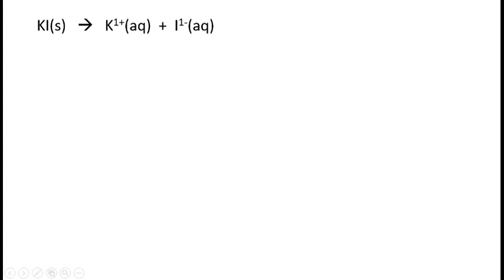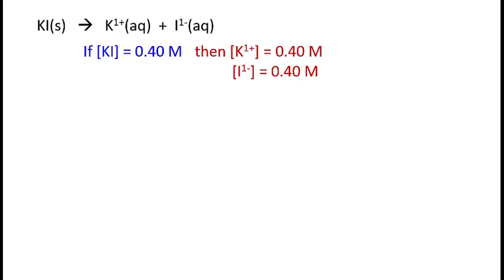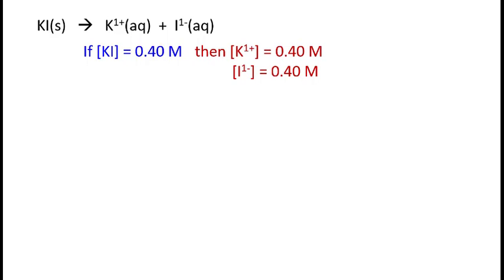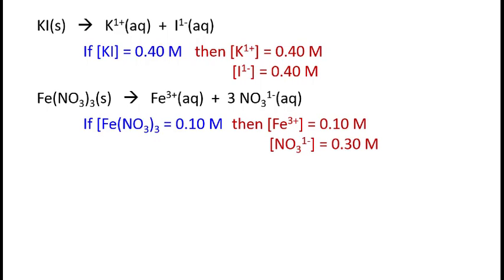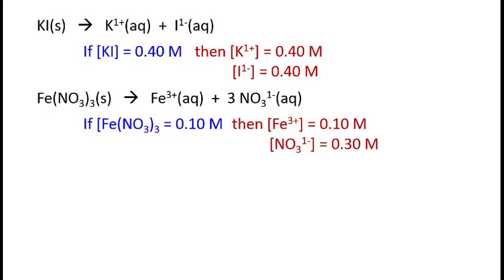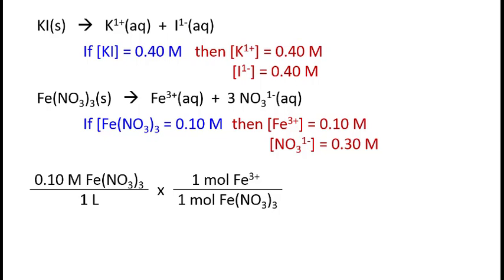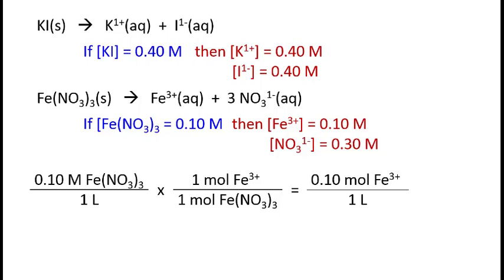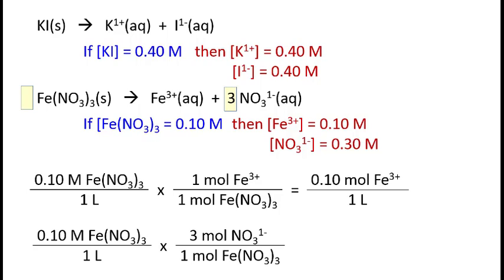28d - Ion Concentrations